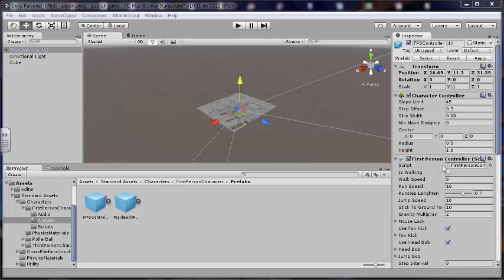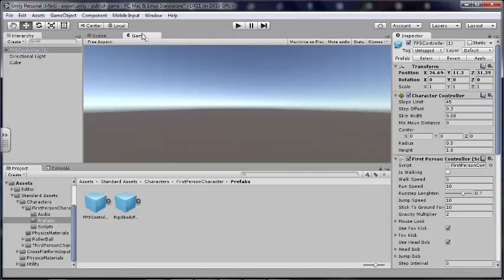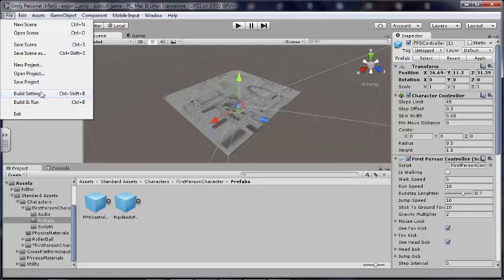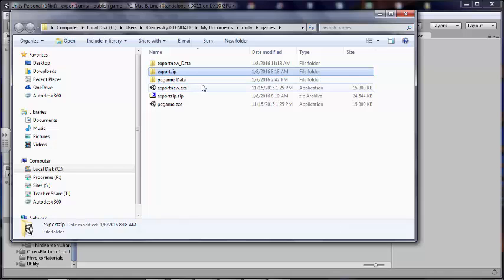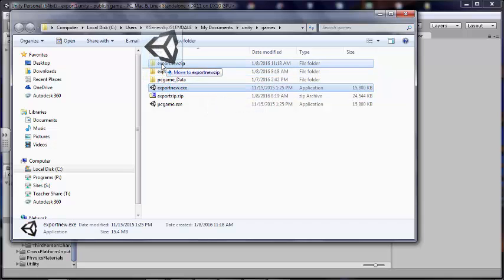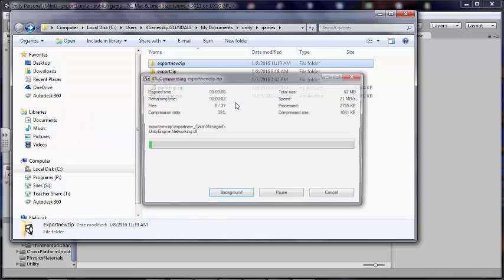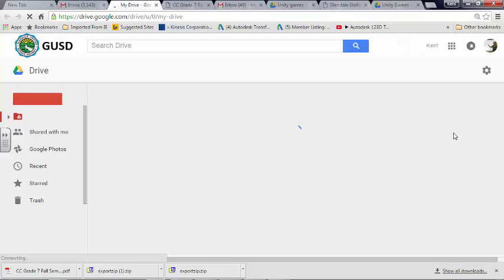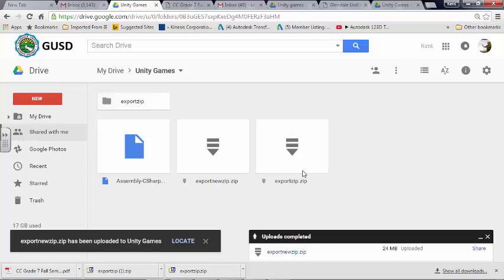How to build and send a Unity games using google drive